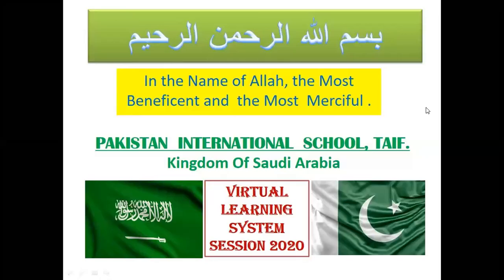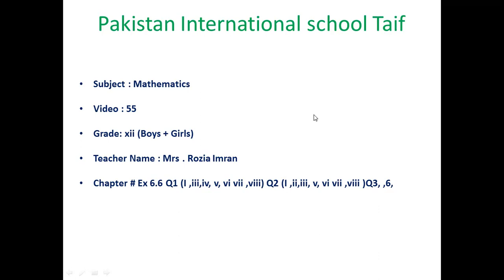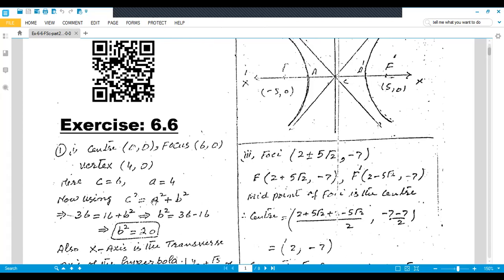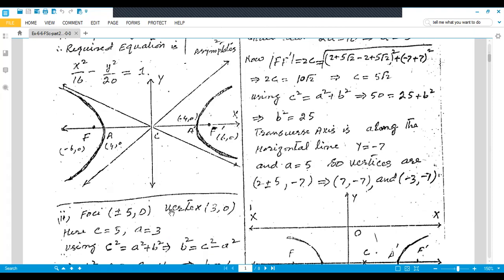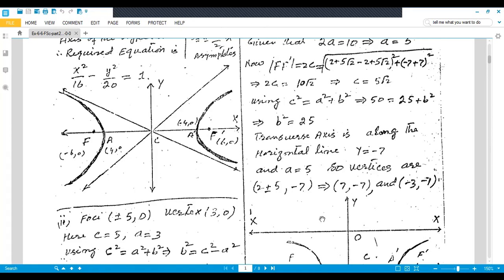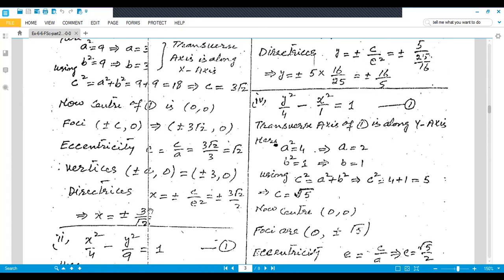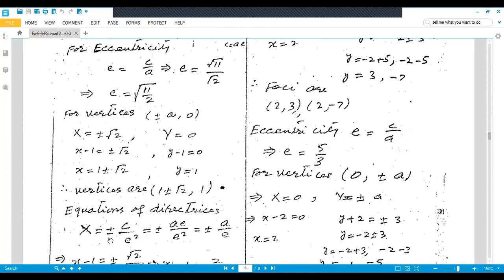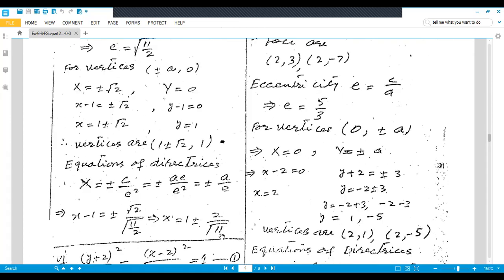Grade 12 Maths 55